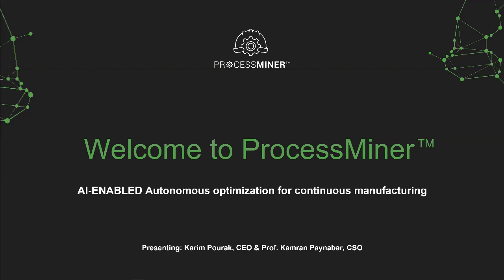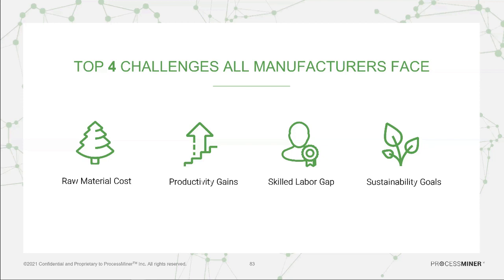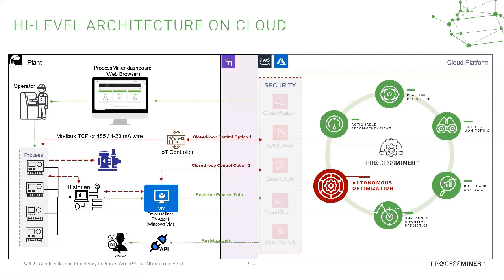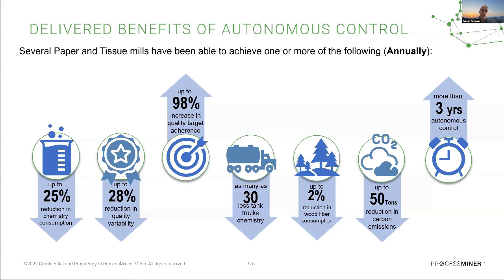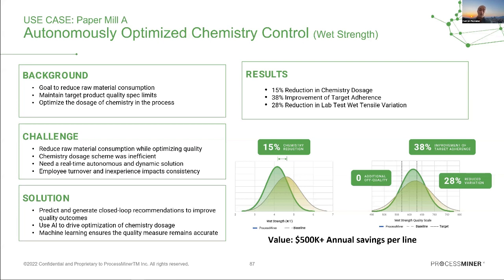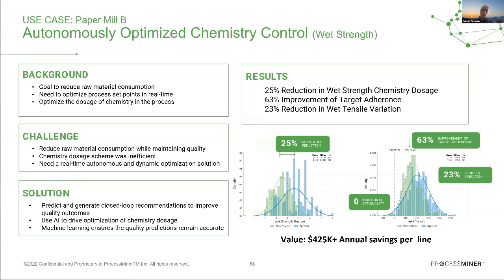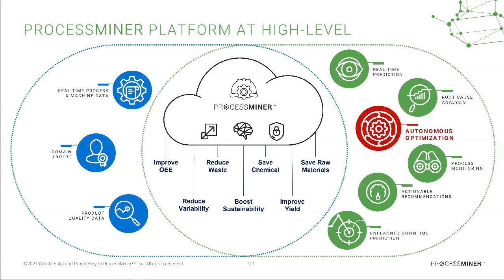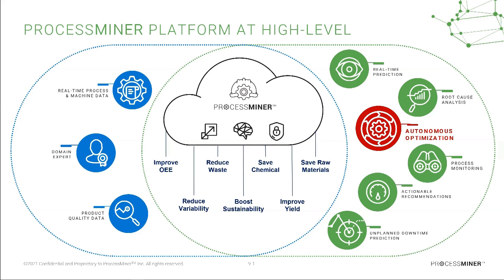AI-Enabled Autonomous Optimization for Continuous Manufacturing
Industry 4.0 Forum

Hear from Karim Pourak and Kamran Paynabar, PhD of ProcessMiner about the autonomous optimization of Artificial Intelligence in continuous manufacturing.